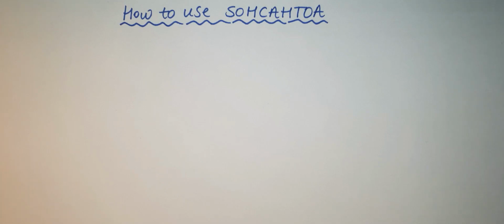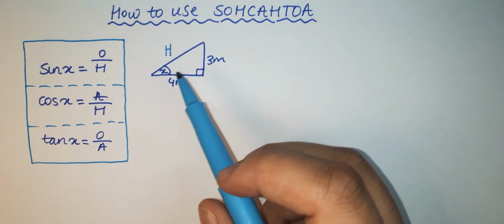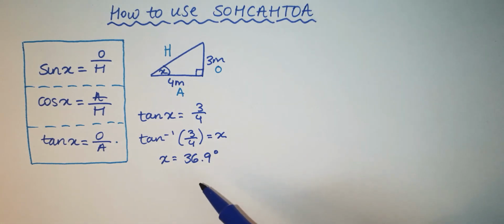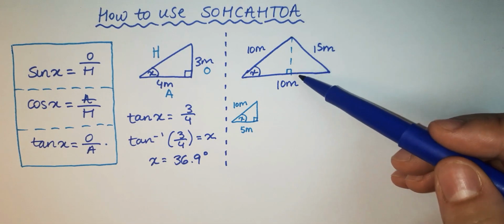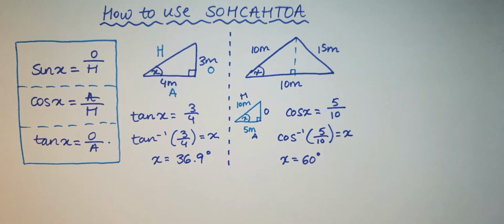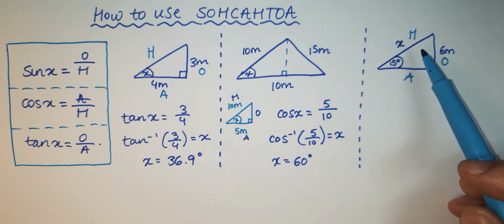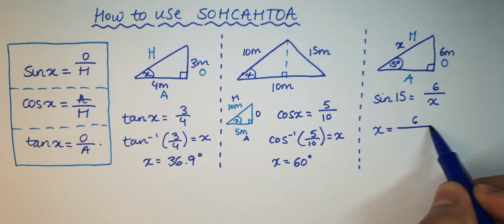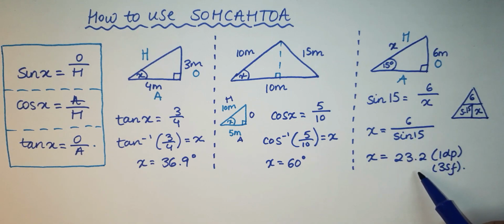Secret to MASTERING GCSE TRIG with non right-angled triangles!!!!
Hi guys,

Here is a secret to understanding GCSE Trigonometry.

In this video you will learn how to work out the missing angle or side of a non right angled triangle using SOHCAHTOA!!!